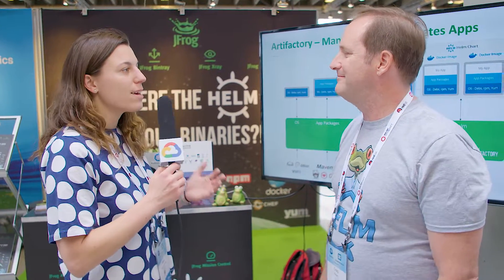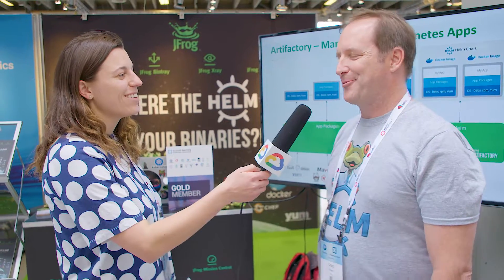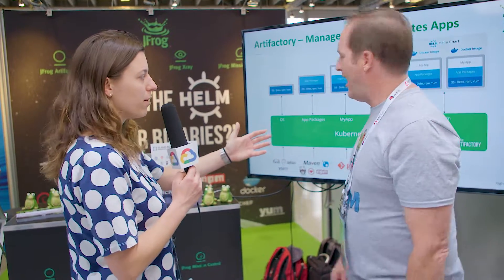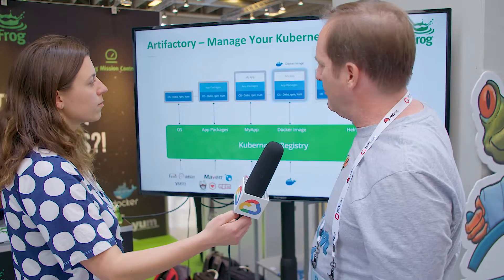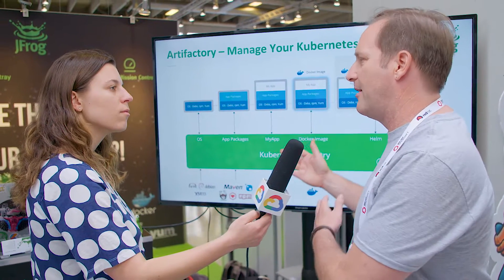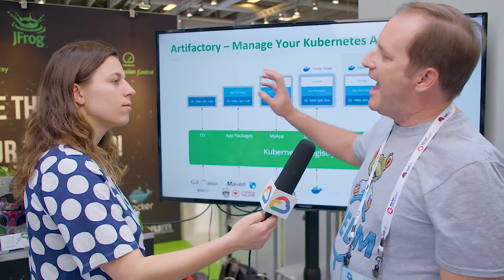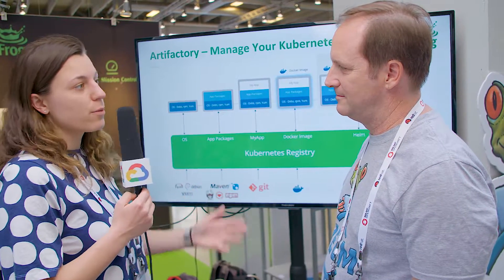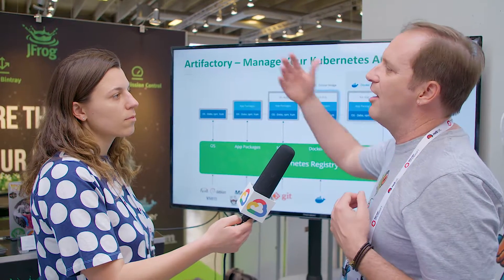Manage your Kubernetes Applications with JFrog's Artifactory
Join Maya Kaczorowski, our Product Manager at KubeCon + CloudNativeCon Copenhagen where she talks to Craig Peters, JFrog's Director of Product, about how JFrog's Artifactory helps software developers to collaborate safely across distributed teams.